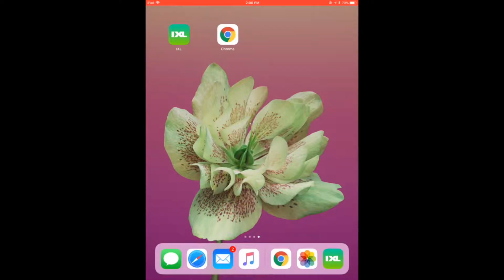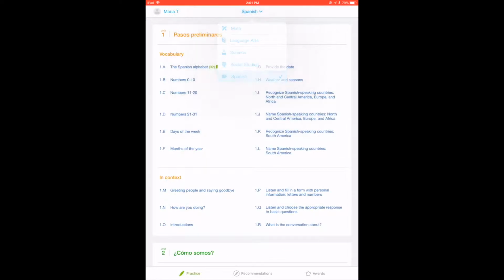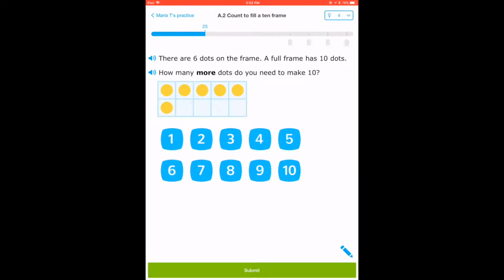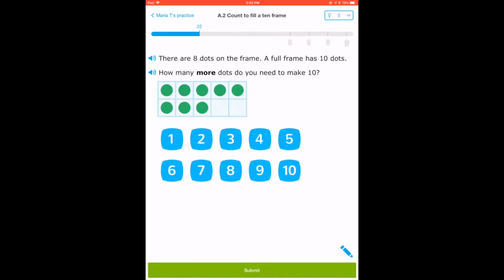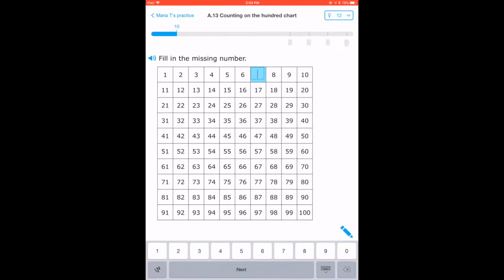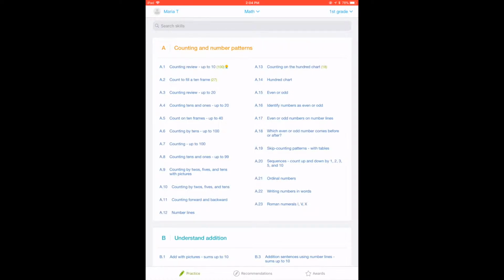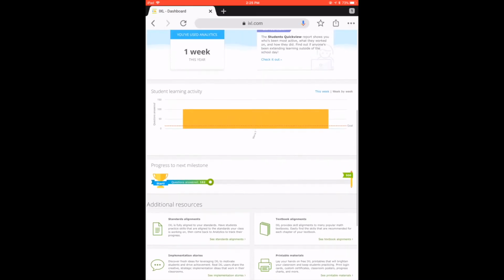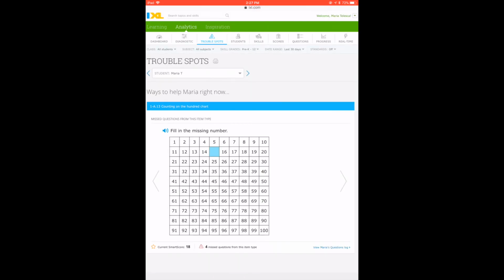IXL Presentation-Assessment in Special Education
This video is an assignment for my Assessment in Special Education class. We had to choose a web-based learning app and create a presentation on it using a web 2.0 tool. This video was created using the Record it! app for iPad as well as iMovie for editing. The app explained in this video is IXL and was downloaded using the Apple App store and accessed through Google Chrome. There is much more to learn about IXL than what I have included in my video but I hope you learned more about IXL!